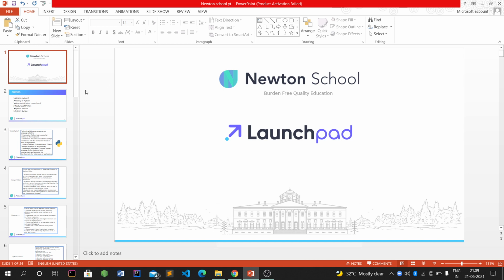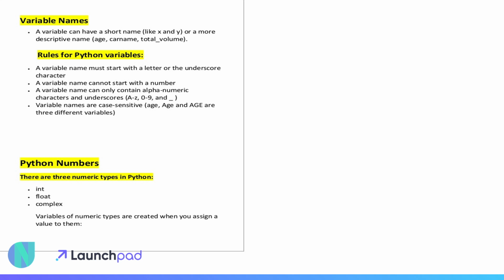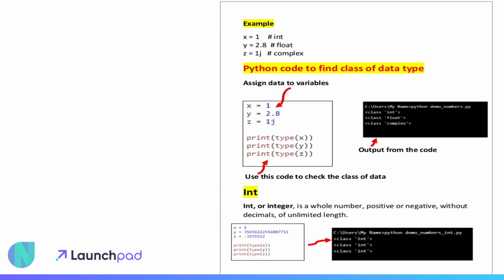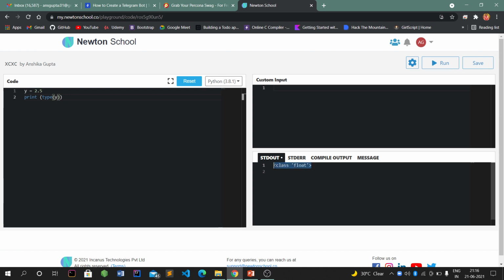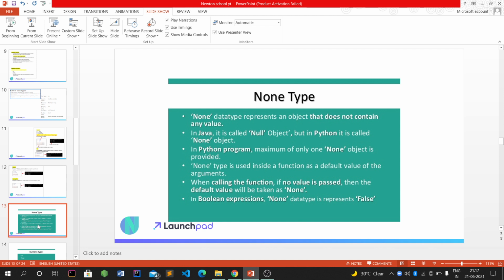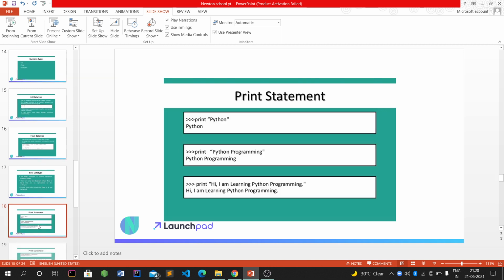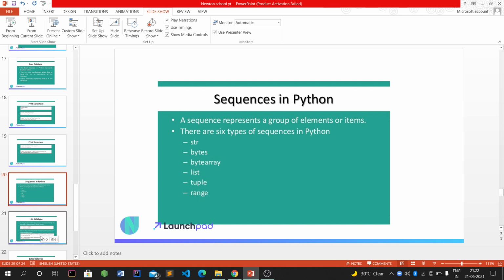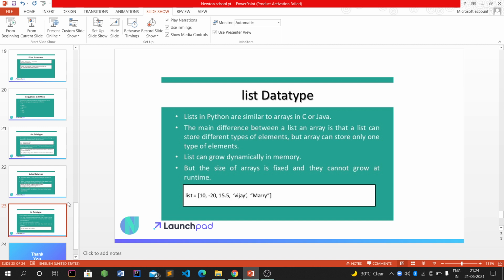What are Variables and Data Types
In this video, we will talk about what are variables, built-in data types, classification, and implementation.

I am Anshika Gupta, a full-stack web developer, and machine learning enthusiast.